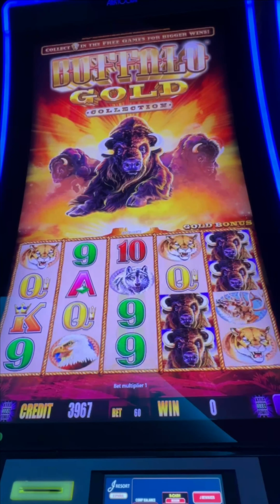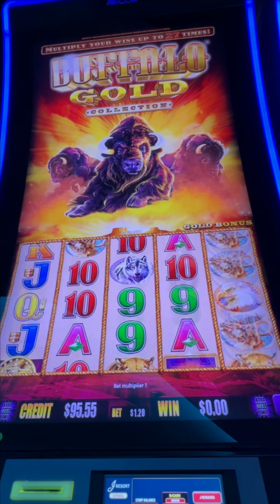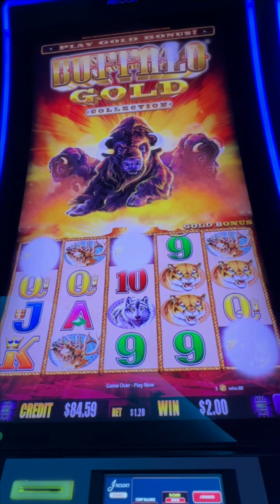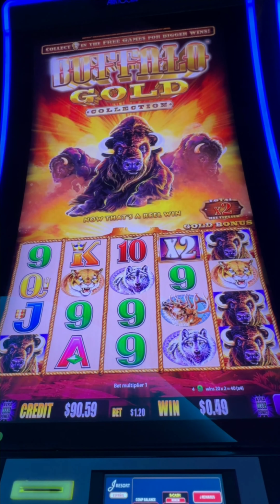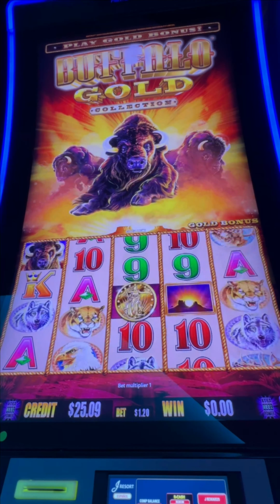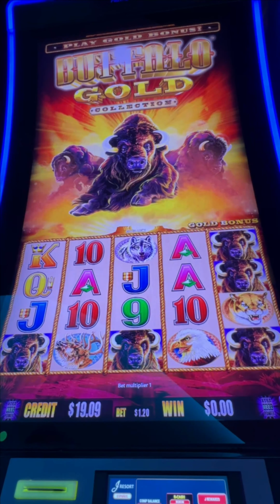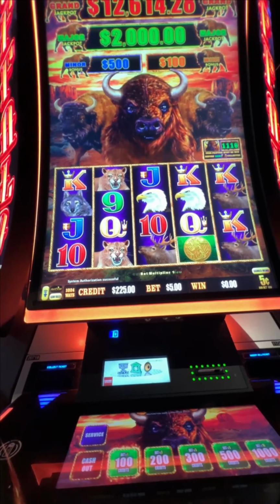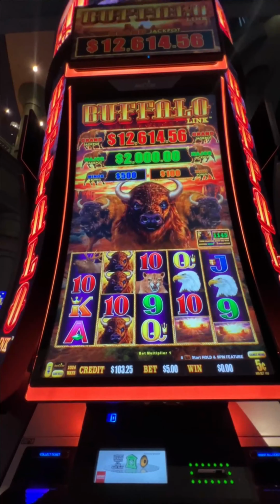Buffalo Buffalo Buffalo! Yes, Buffalo Slots!